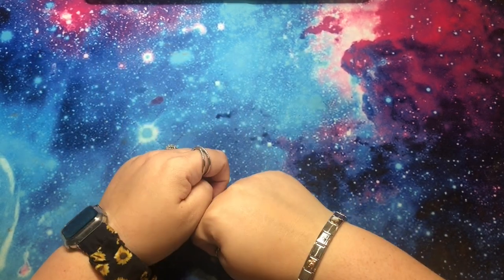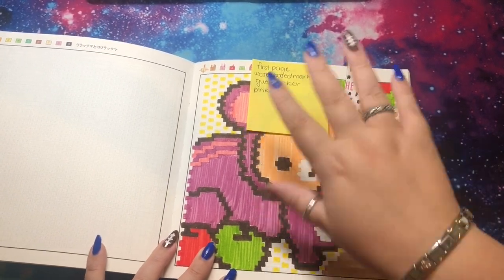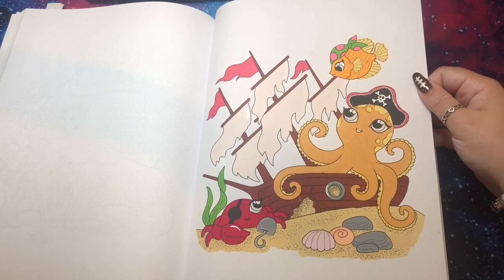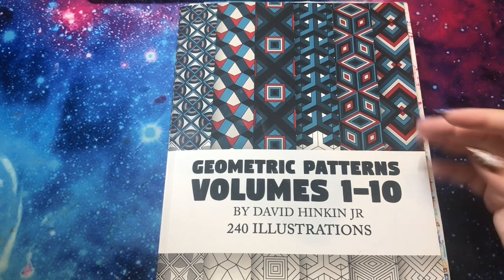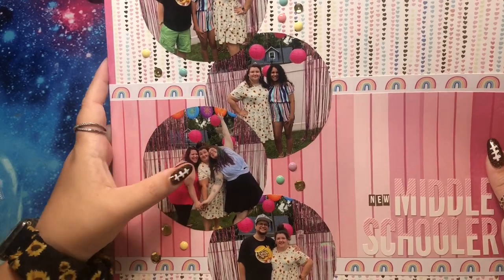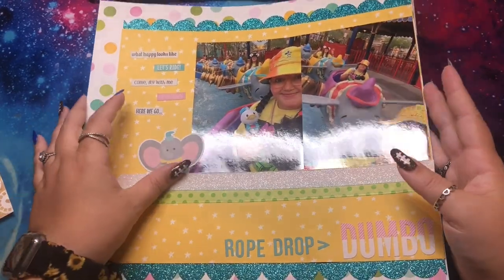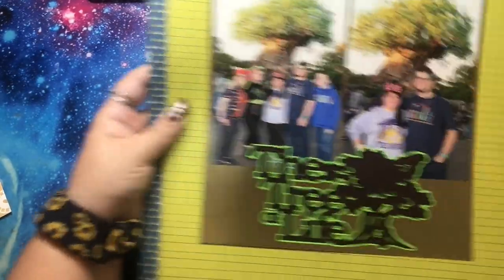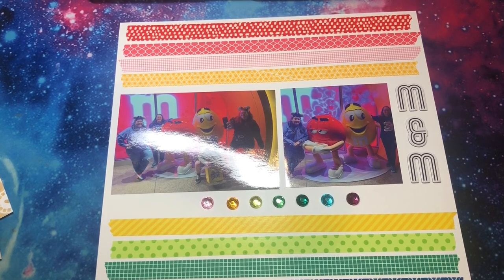August Finished Coloring (and Scrapbook) Pages 2022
Thank you Gold Buttons!  Jordan, Frannito, Shaina, Cherie, Fairlee, Tori, Sarah, Stef, Ashley, Mya, and  Lily.

Arteza Acrylic Paint Pens